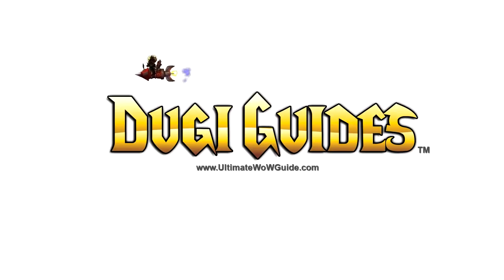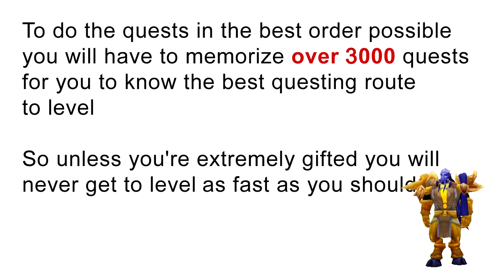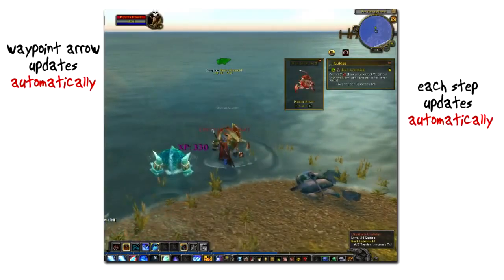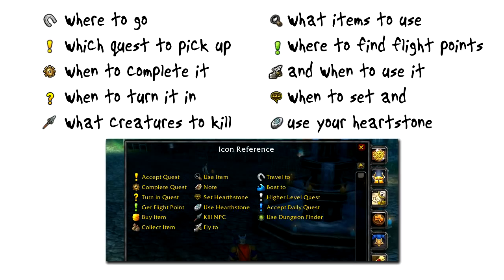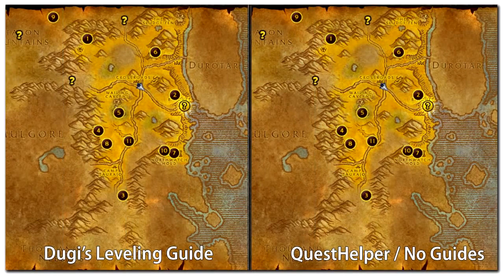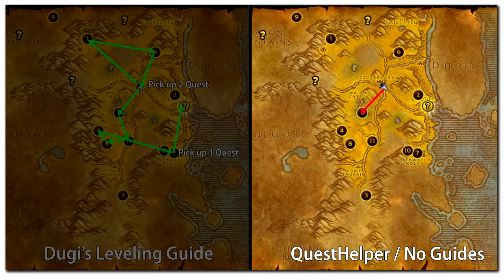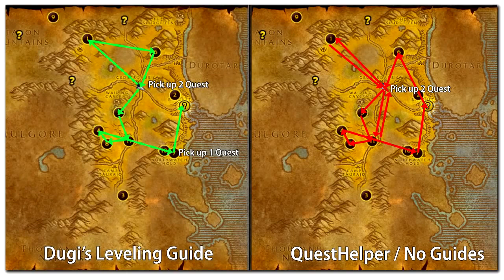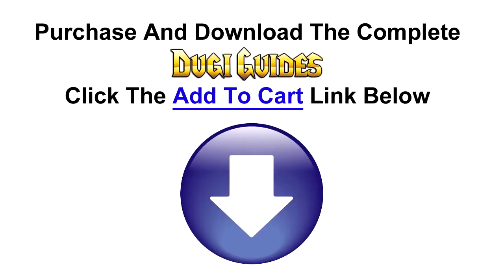Dugi Warlords of Draenor 1-100 Leveling Guide Addon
Get from level 1-100 fast in World of Warcraft Warlords of Draenor with the newly updated Dugi WoW leveling addon